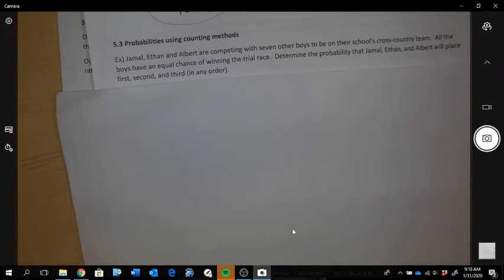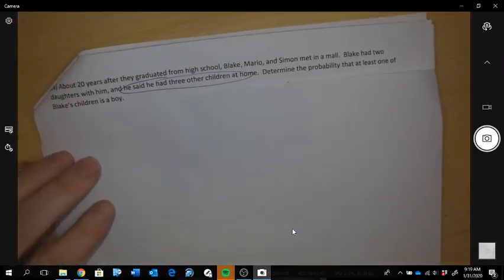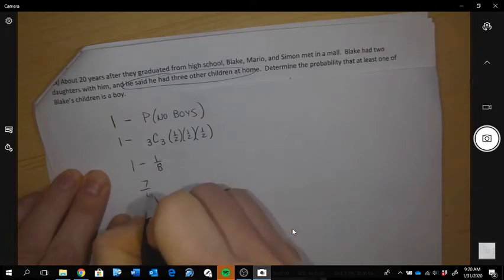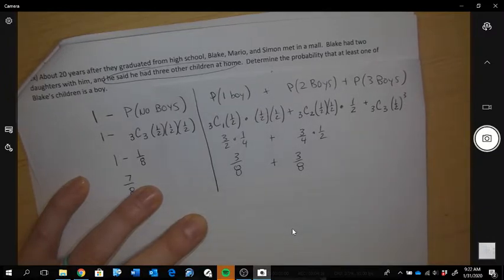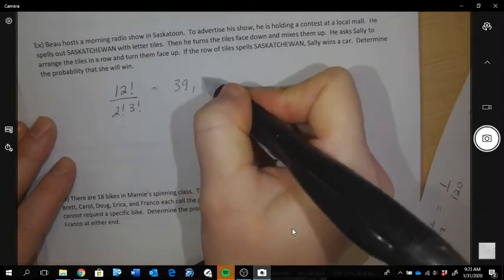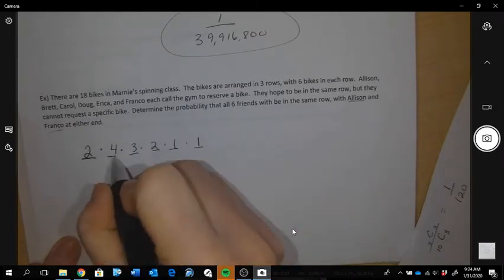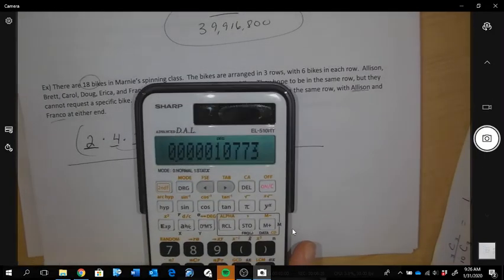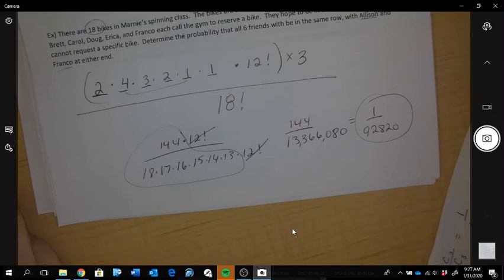5 3 probabilities using counting methods